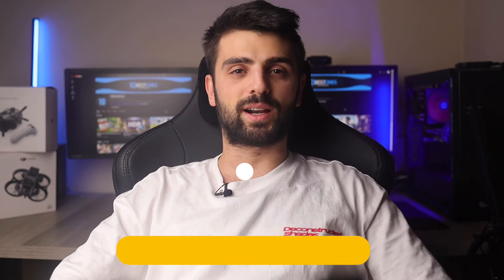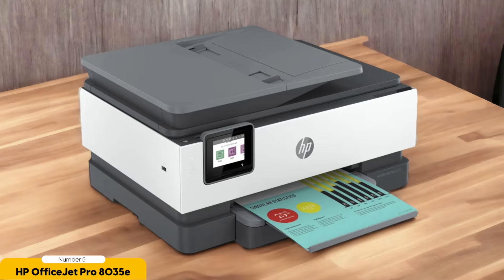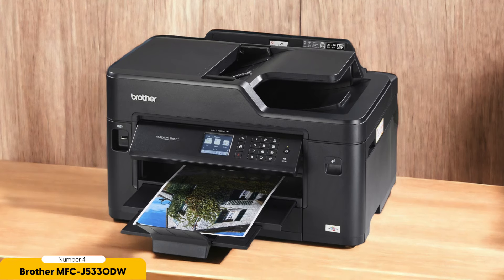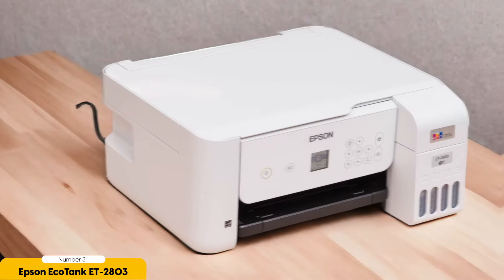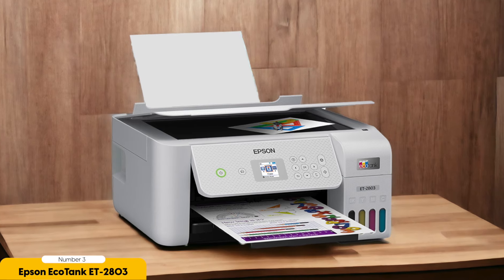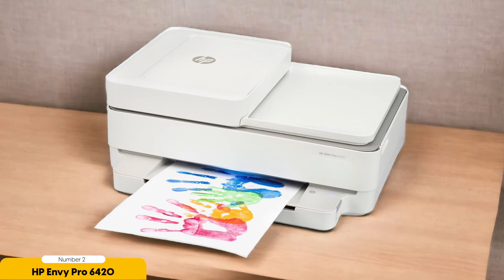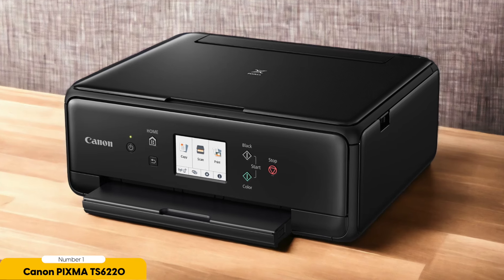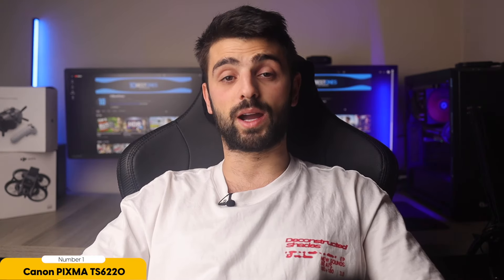Best Wireless Printer in 2024 (Top 5 Picks For PC, iOS & Android Devices)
► Links to the Best Wireless Printers we listed in this video:

► 5. HP OfficeJet Pro 8035e
► 4. Brother MFC-J5330DW
► 3. Epson EcoTank ET-2803
► 2. HP Envy Pro 6420
► 1. Canon PIXMA TS6220

10BestOnes is a participant in the Amazon Services LLC Associates Program, an affiliate advertising program designed to provide a means for sites to earn advertising fees by advertising and linking to Amazon.com. As an Amazon Associate I earn from qualifying purchases.